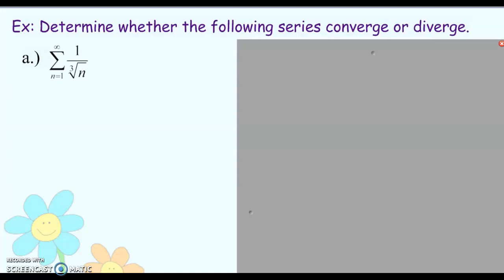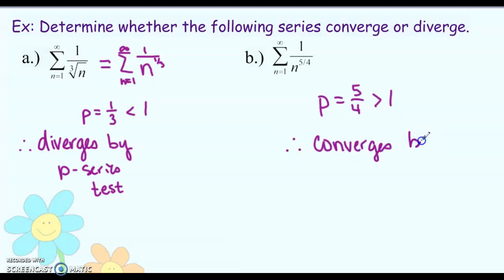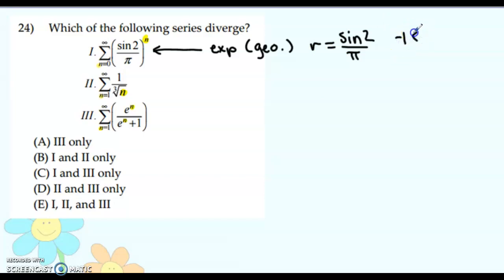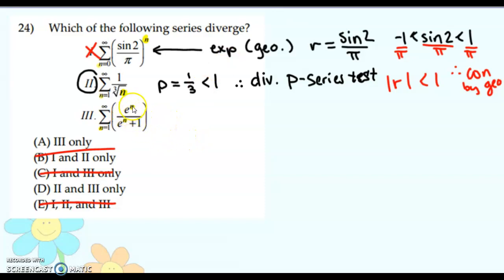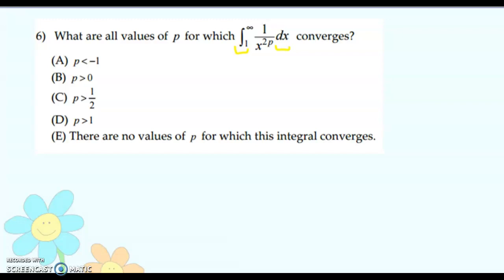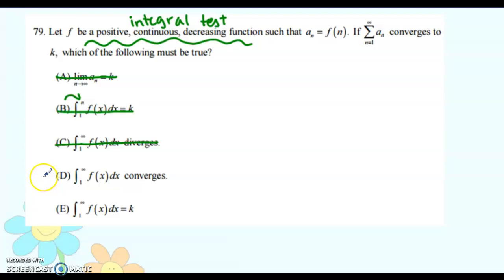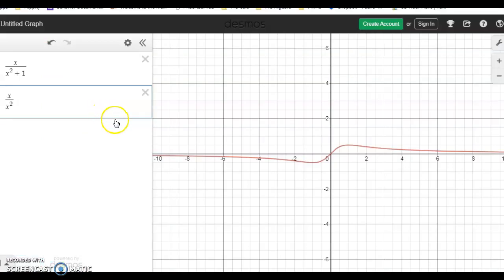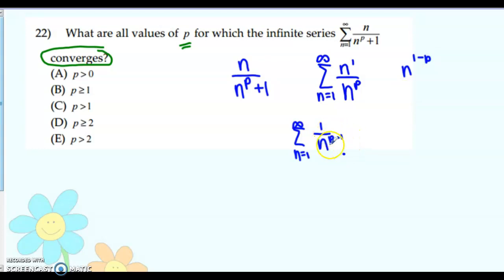Integral Test and P-Series Test Video #2